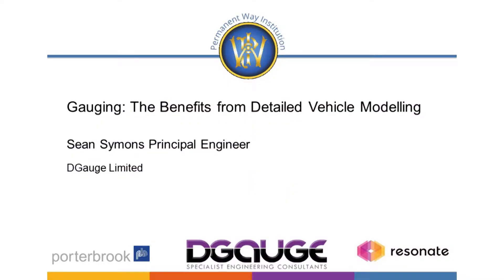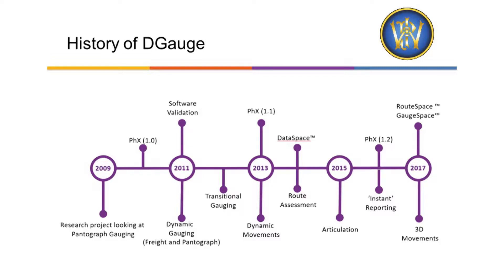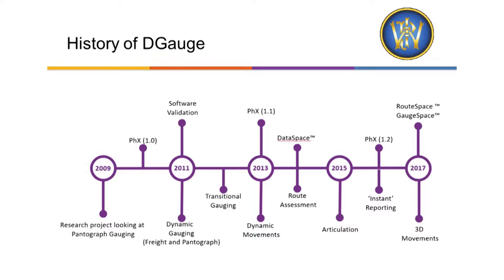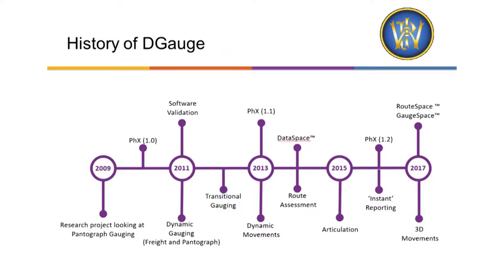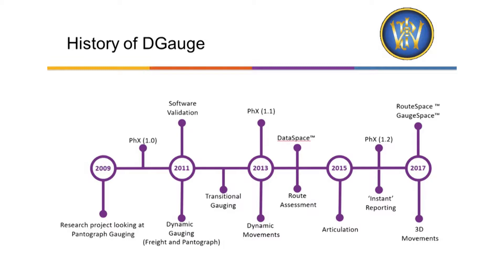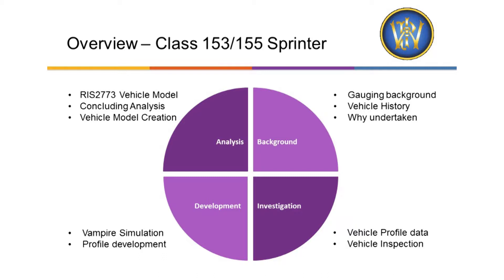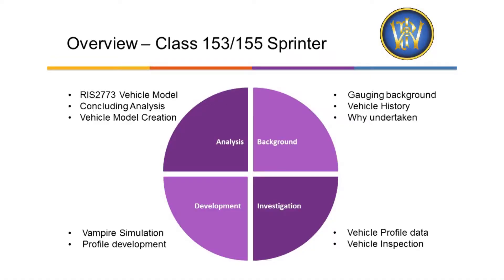Colin Johnson - Gauging - The benefits from detailed vehicle modelling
18th March 2018 -  PWI North West Technical Seminar - From S&C to X&Y